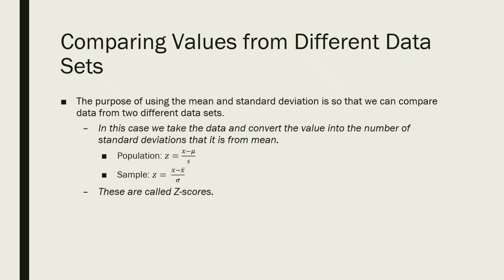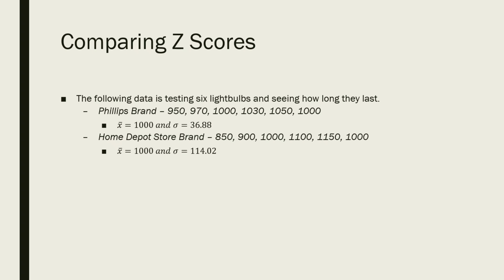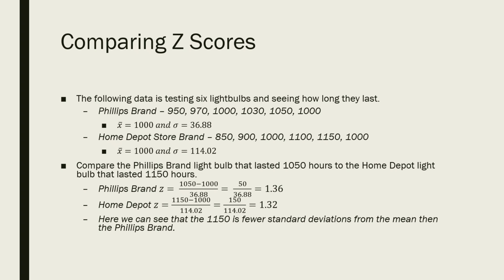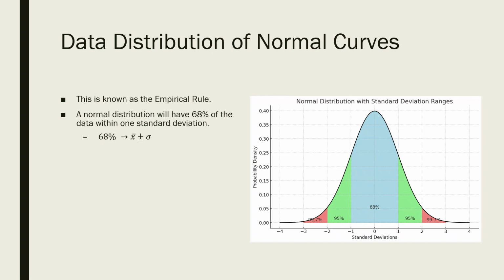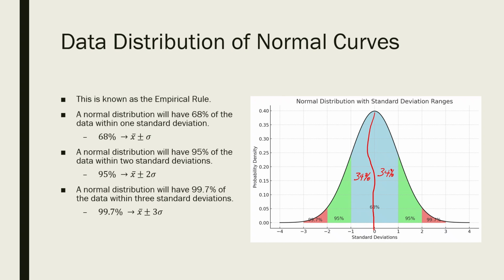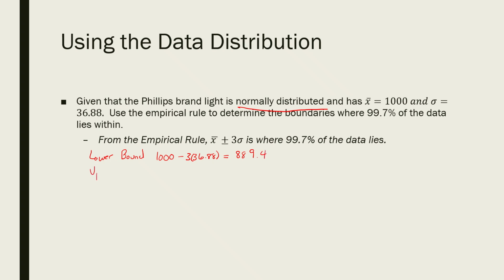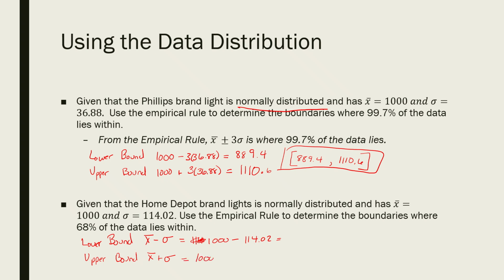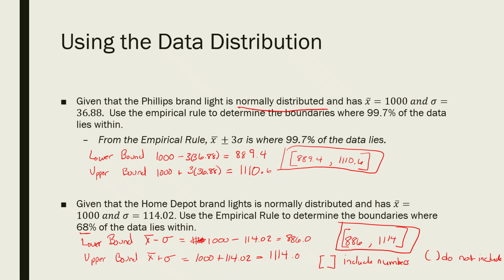Lecture 11 Measures of Dispersion part 3